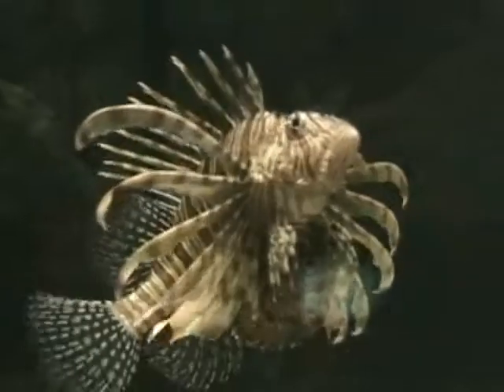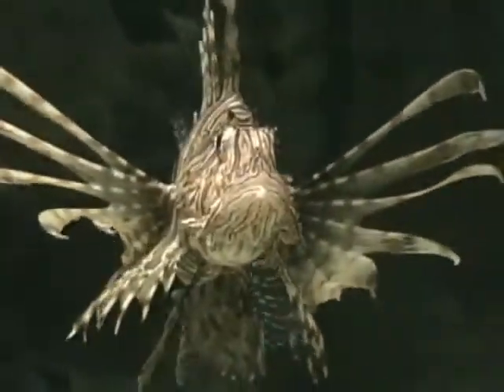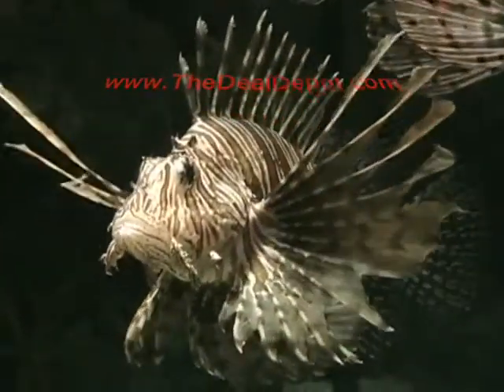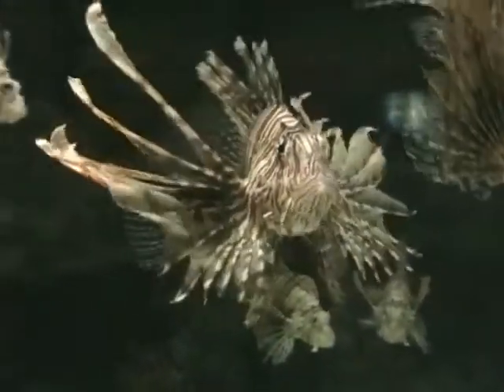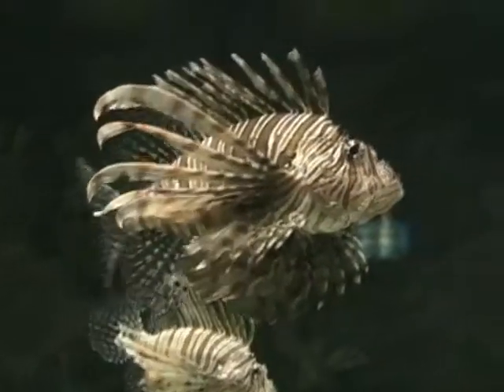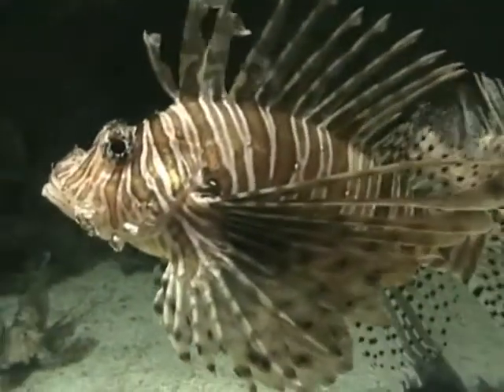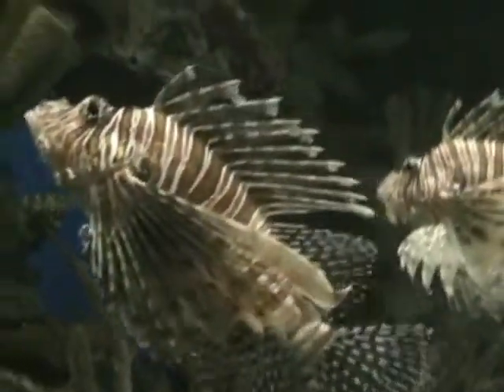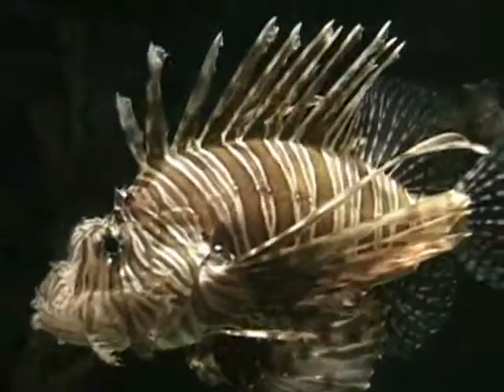Lion Fish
A Lionfish is any of several species of venomous marine fish in the genera Pterois, Parapterois, Brachypterois, Ebosia or Dendrochirus, of the family Scorpaenidae. The lionfish is also known as the Turkey Fish, Dragon Fish, and Scorpion Fish. [1] The lionfish are voracious predators. When they are hunting, they corner prey using their large fins and then use their lightning quick reflexes to swallow the prey whole. They are notable for their extremely long and separated spines, and have a generally striped appearance, red, brown, orange, yellow, black, or white.

Canon ZR800 Cam Test